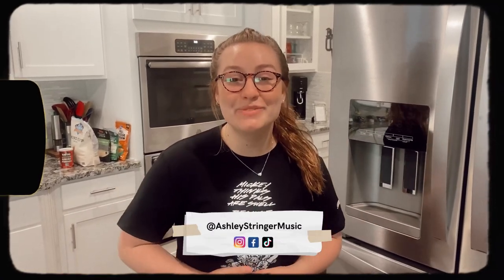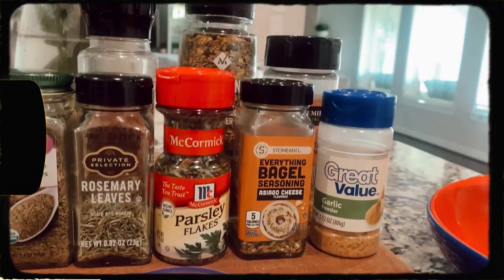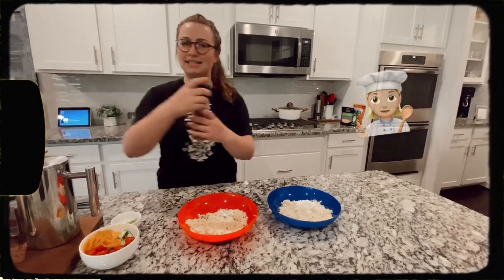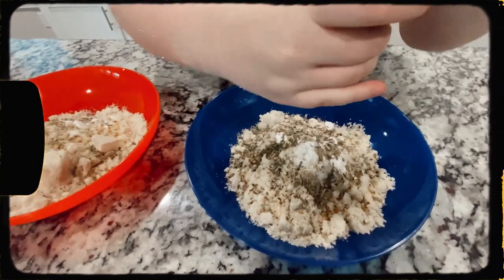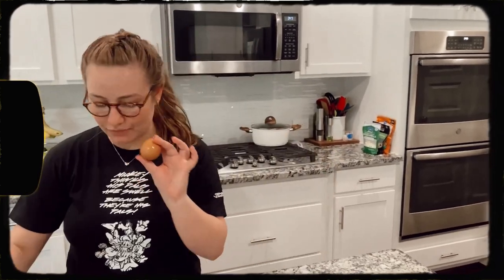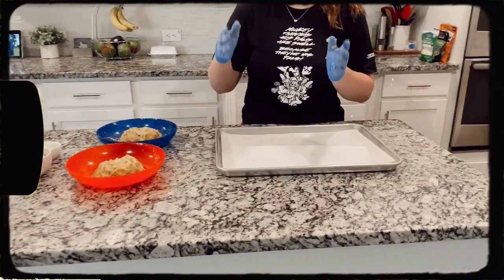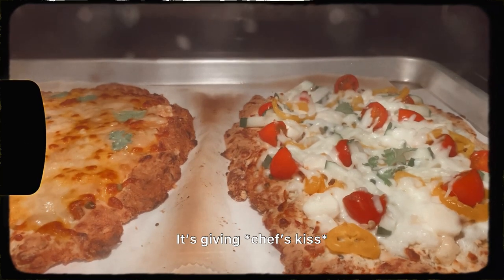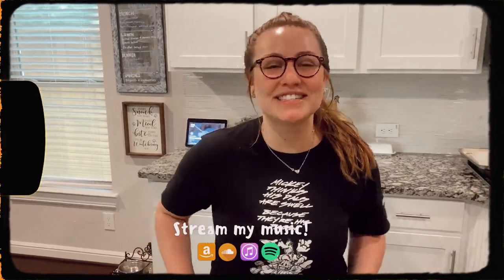How to make gluten-free pizza crust | step by step tutorial!!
Hi everyone! This week I am sharing a gluten-free pizza crust recipe that can work as garlic bread too. Life with food allergies can be really hard, but creating/trying fun recipes like this, and taking care of our bodies, makes everything worth it.

RECENT UPLOADS I THINK YOU WILL ENJOY!!

ABOUT ME!
I was born in California and raised in Houston, Texas. By age 15, I traveled to 23 nations, started an anti-bullying campaign, released an Ep. entitled 'Simple Smile,' and performed in front of crowds of all sizes and types. I love to share weekly inspiring and hope-filled videos on my YouTube channel, including travel vlogs, song covers, original music, and overall creative content. I am currently 20 years old, working full-time as a content creator, recording artist, and graphic designer!

Tags 🏷
MUSIC IS OWNED BY ME - 'Willow Tree' BY ASHLEY STRINGER